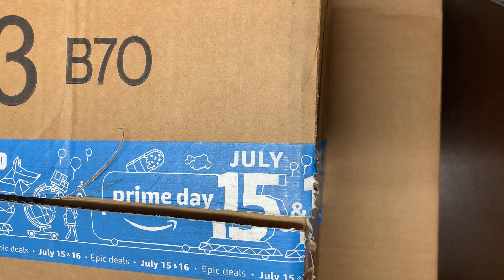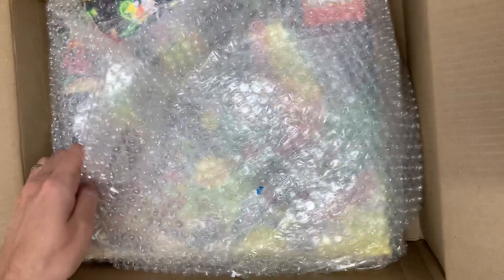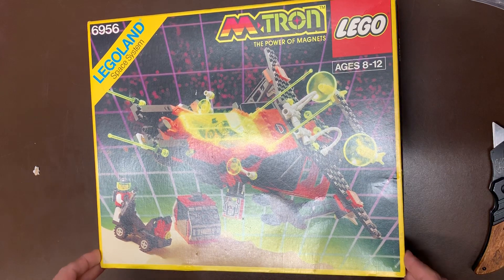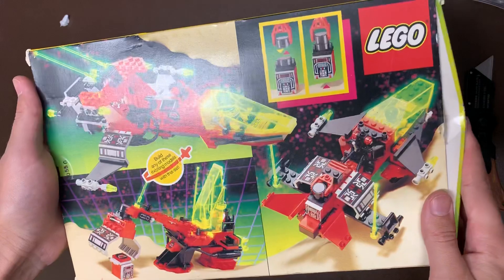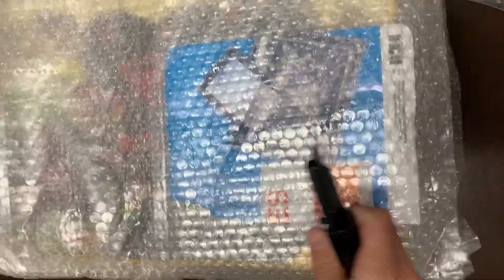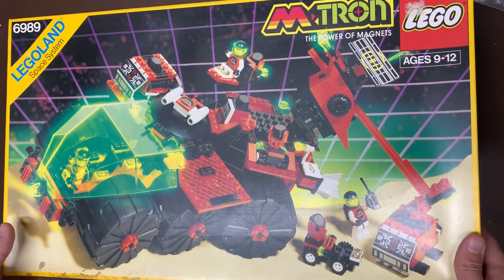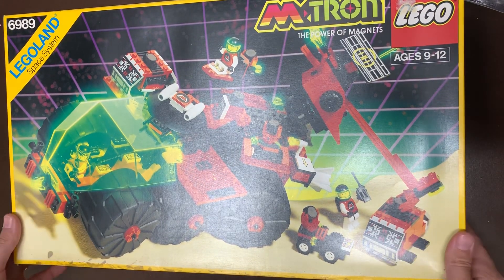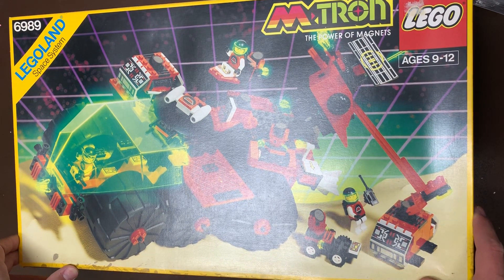LEGO HAUL M-TRON THE POWER OF MAGNETS!!!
Join me as we fulfill some childhood dreams today! Nearly the entire m-tron collection is included in the latest LEGO haul for my eBay reselling store.  Boy did I get the childhood feels from these sets.

Stores.ebay.com/legbros